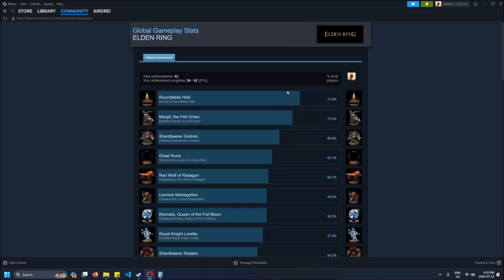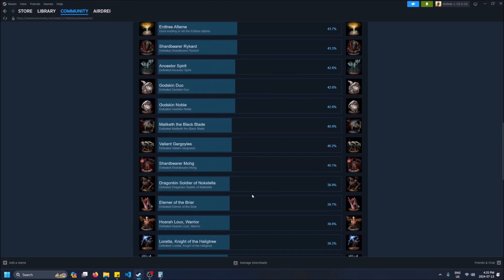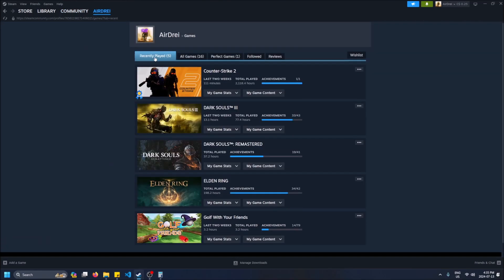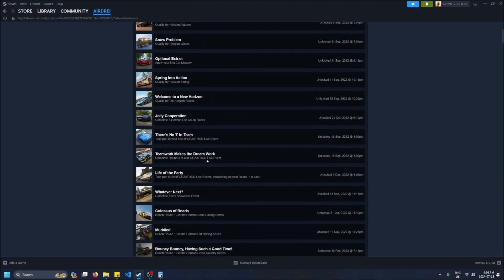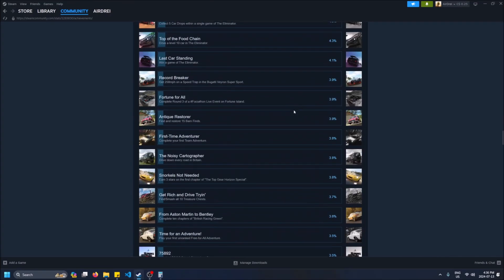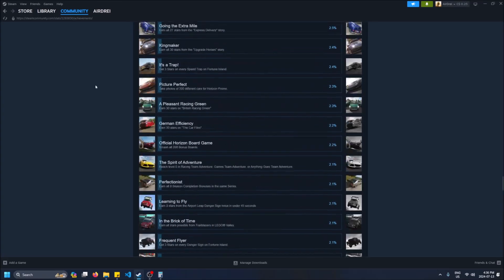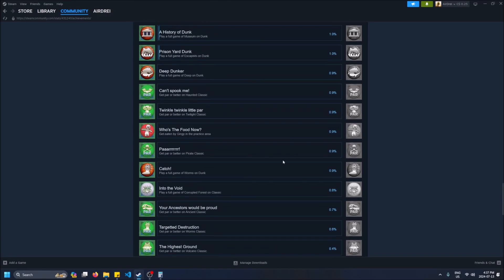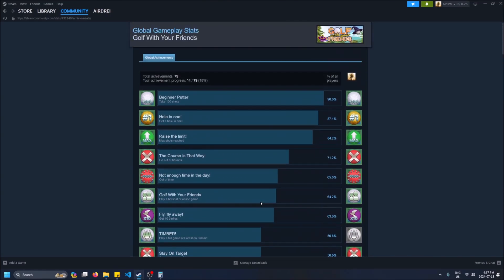How to See How Rare Your Steam Achievements Are!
How to see how rare your Steam achievements are! See what percentage of players have each achievement.